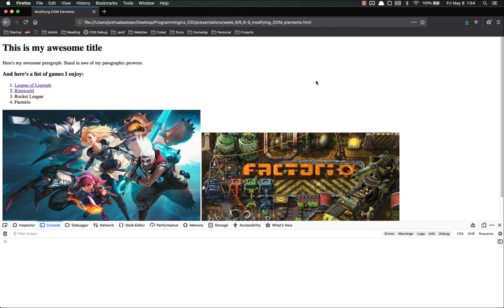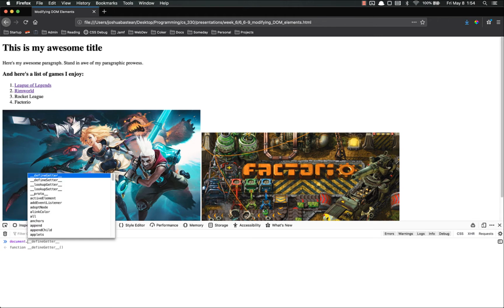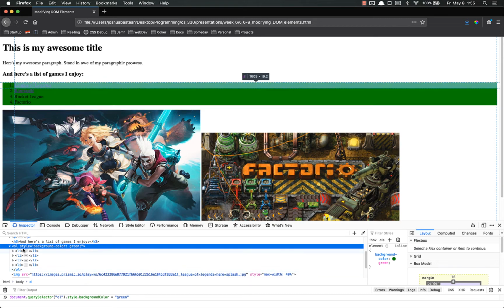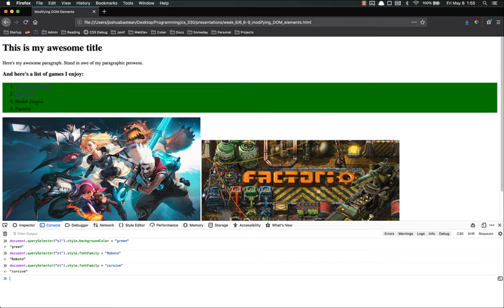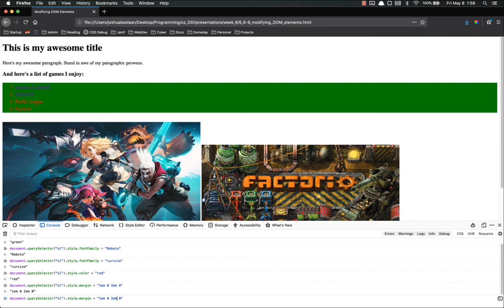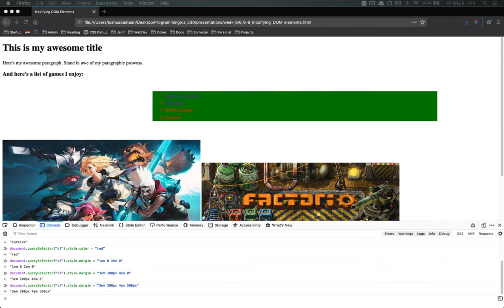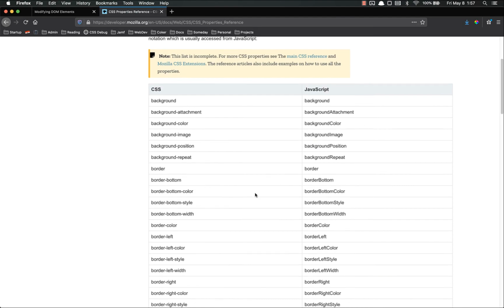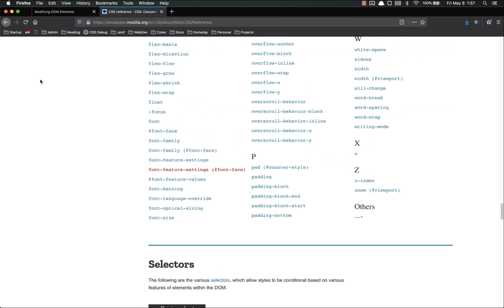Full Stack Web Developer Course: 6_7 - Modifying DOM Element Styles